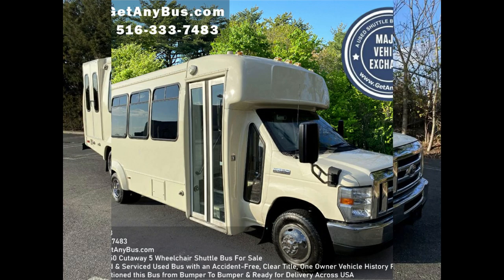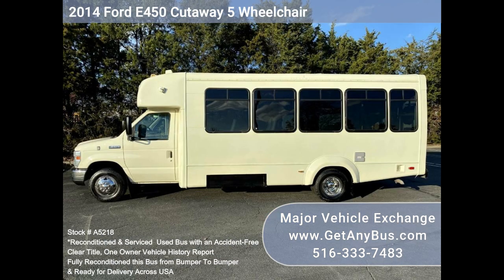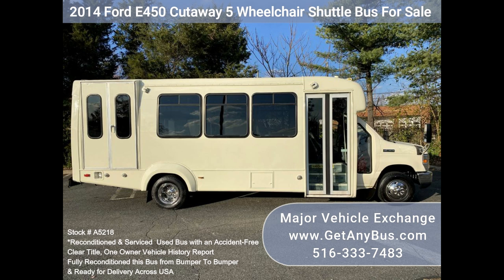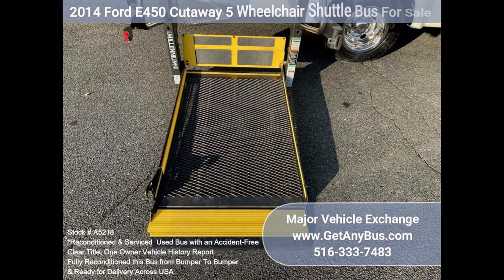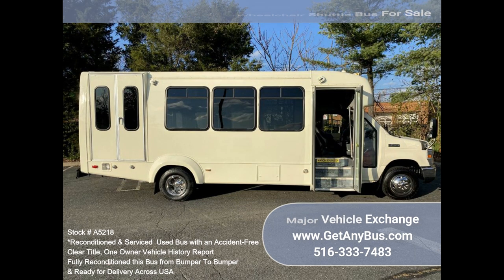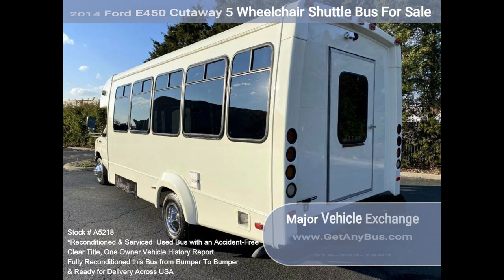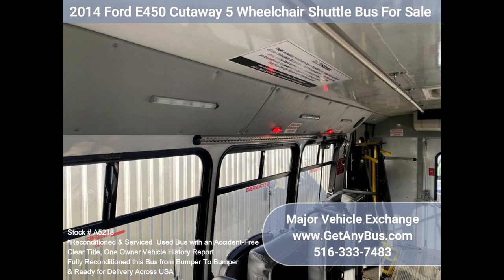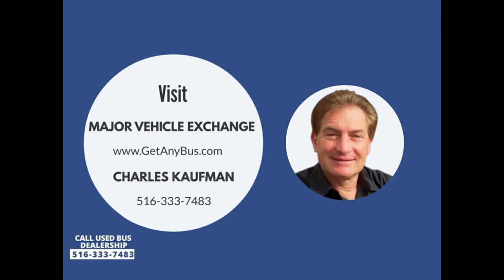2014 Ford E450 5 Wheelchair Shuttle Bus For Sale @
Fully reconditioned E-450 shuttle bus, DOT maintained and equipped with a reliable 6.8L Ford V-10 engine and automatic transmission with overdrive. It delivers a smooth and quiet ride and will get your group to their destination in comfort thanks to dual A/C, heat, and excellent quality versatile flip seats in vinyl for all 16 passengers plus 2-5 wheelchair positions. This flat-floor bus is spacious and can accommodate up to 5 wheelchair positions with the flip seats up. Accident-free, clean title vehicle history report

We have reconditioned this bus as needed and have detailed it to give it an excellent appearance. The bus is in mint condition, was well cared for, and was fleet serviced regularly. The bus was also repainted and inspected as part of our reconditioning process. Any repairs were done as needed to make this bus fit for use. The cabin looks almost new, and the bus's exterior was repainted from bumper to bumper for a like-new appearance. All electrical and mechanical equipment is in proper working order. This vehicle has no known problems, and the bus is 100% ready to go. Test drives and inspections are welcome!

Clean, comfortable, and perfect as a transit shuttle or activity and outing vehicle for church groups, adult day care, senior centers, shuttle operators, teams, or associations. This E-450 rides smoothly and handles well. The body will hold up well for years to come. This bus is well-equipped and ready to go. The large passenger cabin will allow for comfortable group travel. The motor is quiet and powerful, and the automatic transmission shifts smoothly. All other mechanical functions work properly. The high-capacity A/C (front and rear) blows strong and cool, while the heat works well. This bus was quality built, as you can tell by the pictures. The interior is in excellent shape, having been cleaned regularly. A fully adjustable electronic Recaro driver's seat provides the driver with complete comfort on long trips. This bus is spacious and can accommodate up to 5 wheelchair positions, guaranteed to provide passengers and drivers with a smooth and comfortable ride.

FEATURES & SPECIFICATIONS: Ford E-450 Super Duty Chassis w/Dual Rear Wheels - Fully Repainted Elkhart Coach Body - Ford 6.8L V-10 Triton Gas Engine - 5 Speed Automatic Transmission With Overdrive - Electric Passenger Door - Recaro Captains Driver Seat w/Lumbar Support - 5 Flip Seats For Versatile Seating Arrangements - Seat Belts and Hand Grips - Vanity Panels - New Chrome Wheel Simulators - Tinted T-Slider Coach Windows - Tilt Wheel - Heavy Duty Anti Ride Rear Bumper w/Rubber Inserts - Flat Floor Construction - Battery Cutoff Switch - Battery Maintainer - Heavy Duty Braun Millenium Wheelchair Lift - Wheelchair Safety Interlock - Advanced High Idle Control - Stainless Steel Entrance Rails & Overhead Hand Rails - Q'straint Automatic Wheelchair Retractors - Interior Overhead Lighting - Auxiliary Exterior Entry Lighting - High Capacity Front & Rear Air Conditioning - Rear Heater - Rear Door - AM/FM Bluetooth Stereo - Mud Flaps - DOT Equipment and much more.